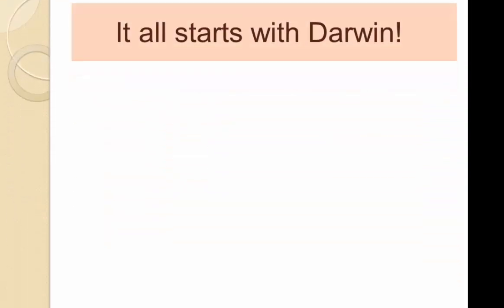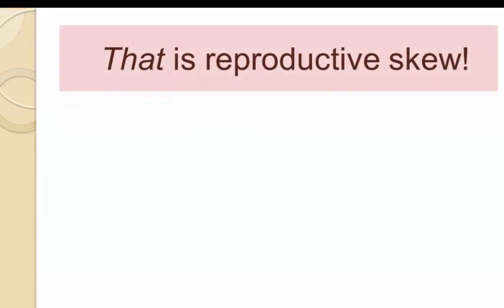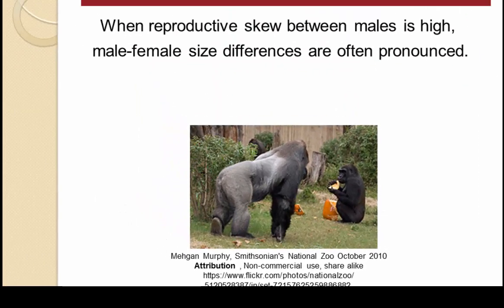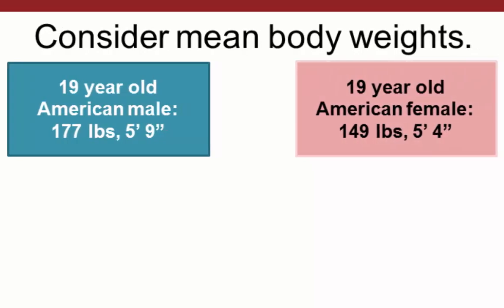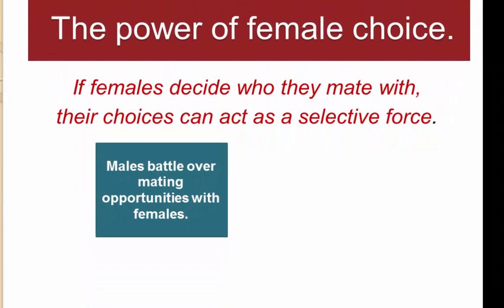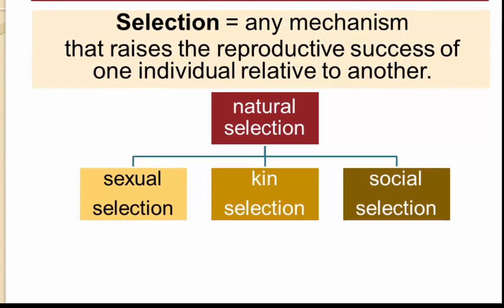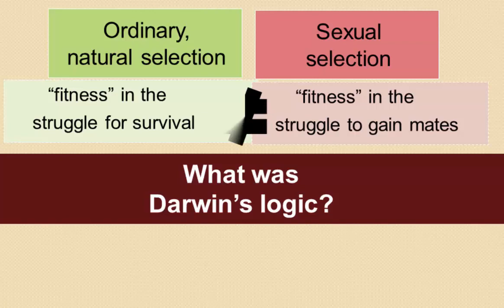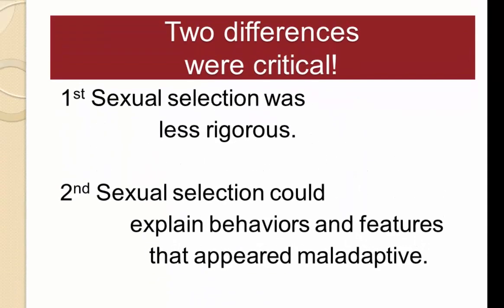What is sexual selection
This presentation introduces sexual selection in contemporary evolutionary biology and in Darwin's thinking.